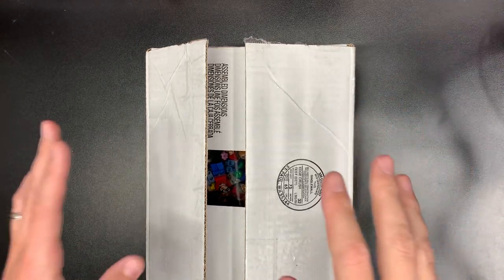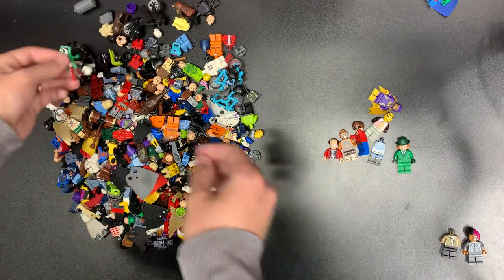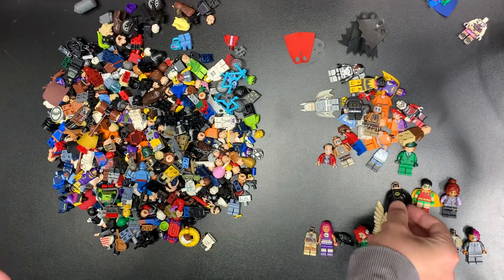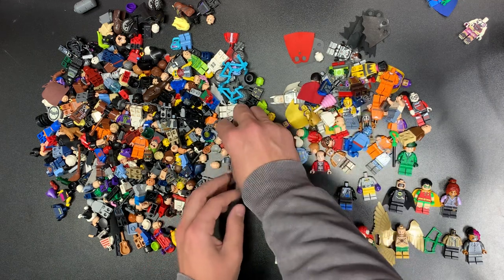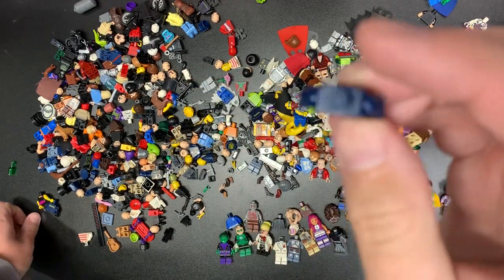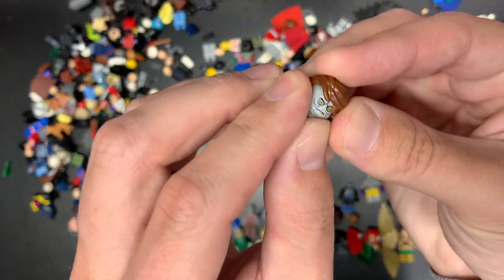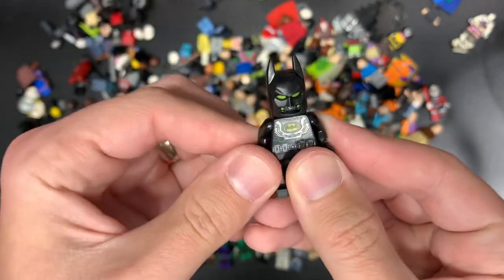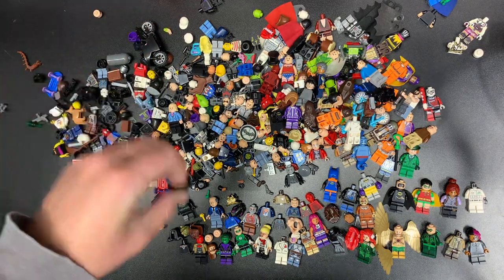New Year Keeps Rolling! Fantastic LEGO Fig Haul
Join me for a great haul today with some fantastic parts and pieces of some of my favorite figures.  I can’t ever get enough of the scavenger hunt that is my job and I love sharing the journey with you!